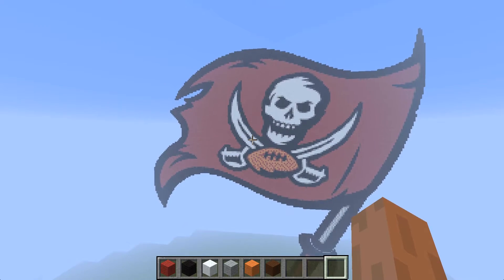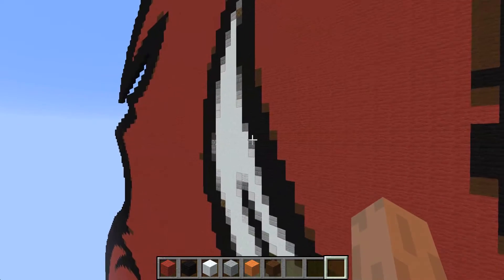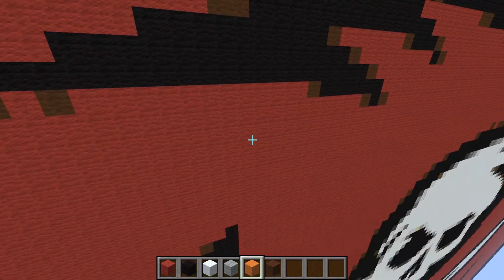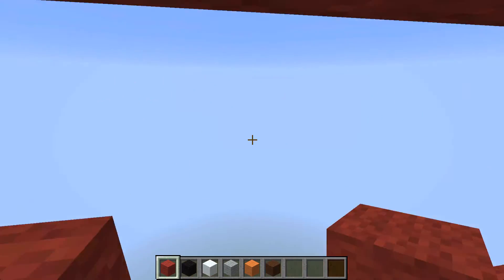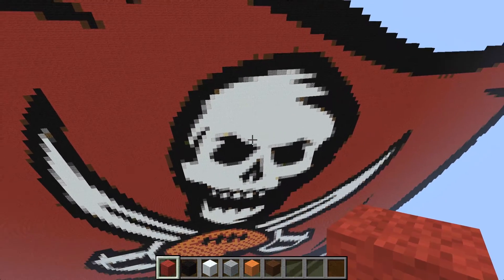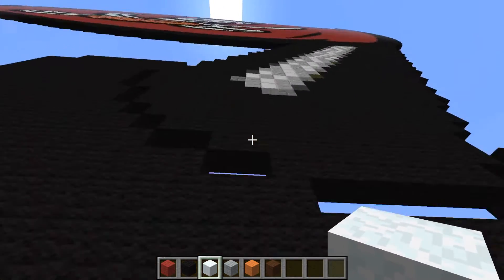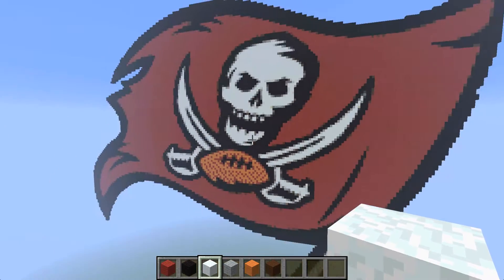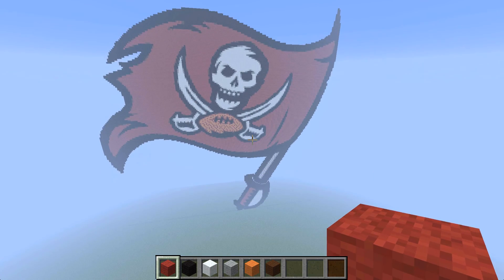Minecraft: Pixel Art - Tampa Bay Buccaneers Logo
This was made using Spritecraft and MCEdit.